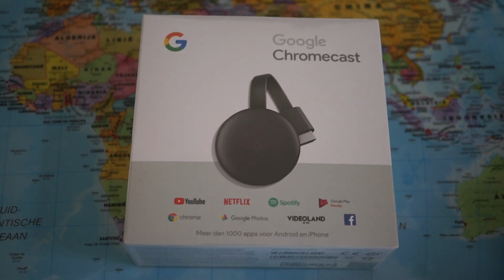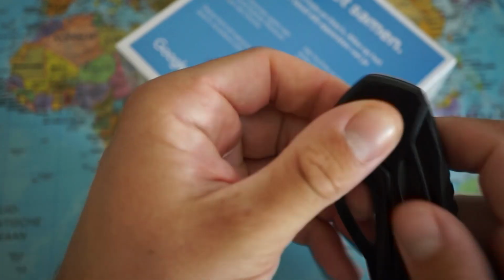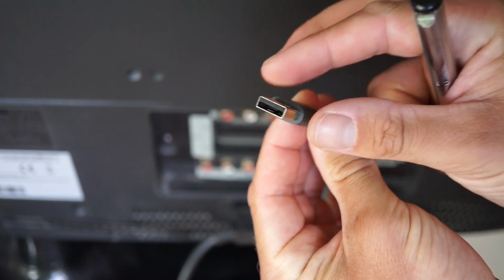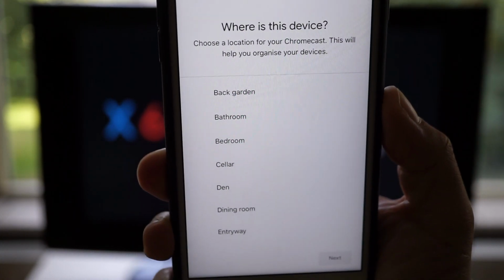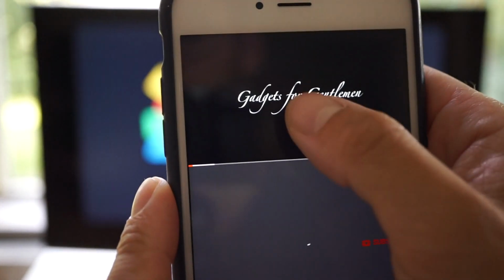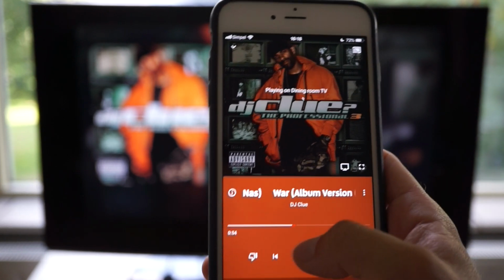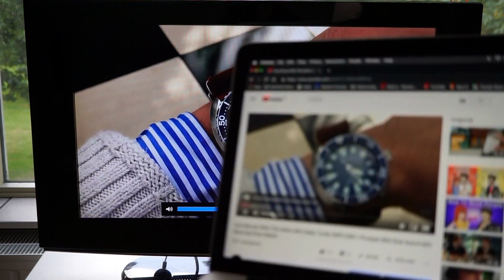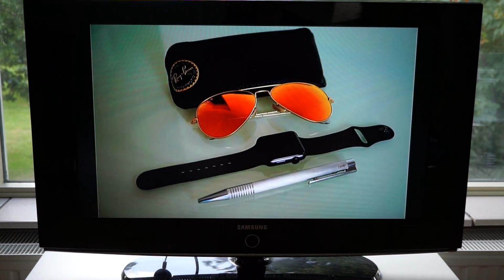Google Chromecast Unboxing, Review & How To Set Up With iPhone | Affordable Alternative To Apple TV?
In this video I will unbox the Google Chromecast and set it up with my iPhone and MacBook.